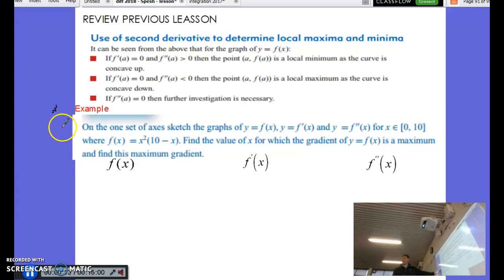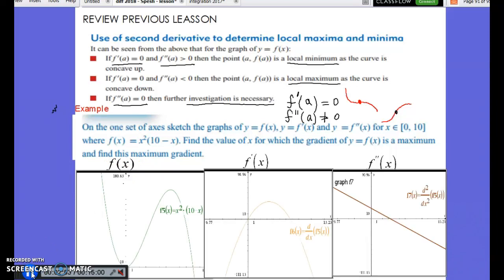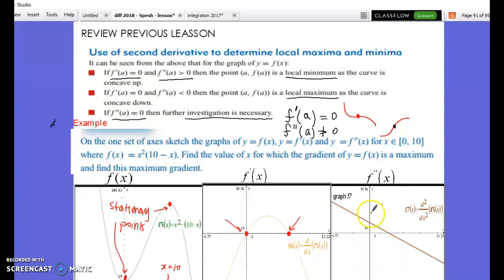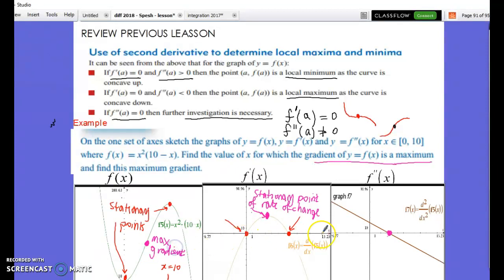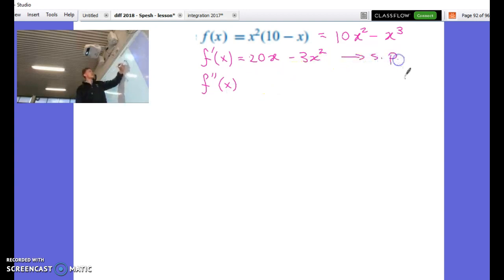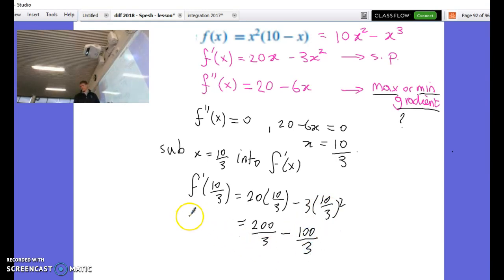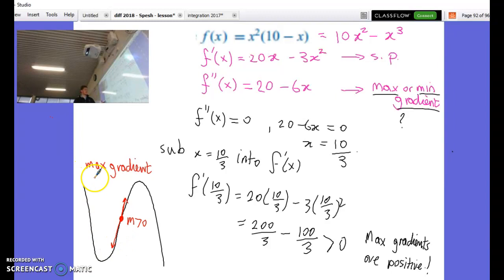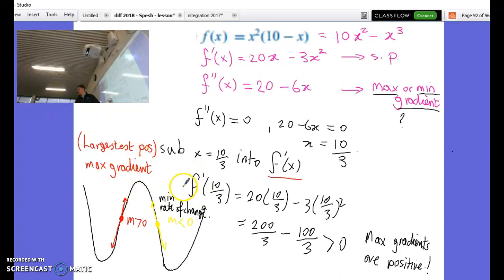Double derivative and Point of Inflection